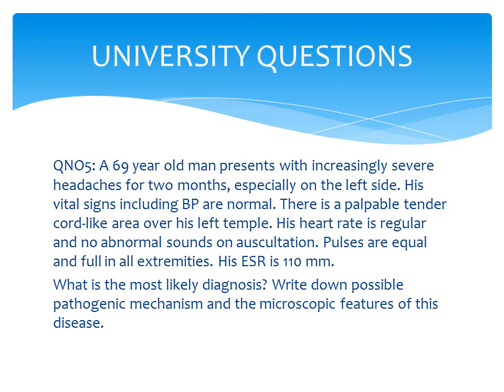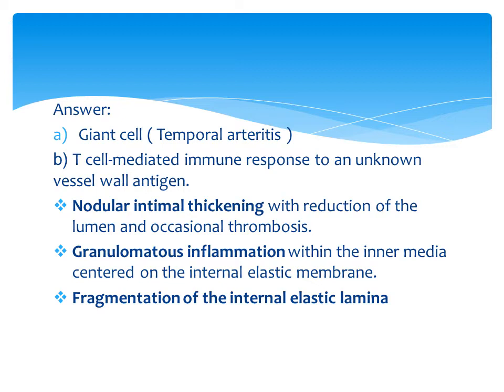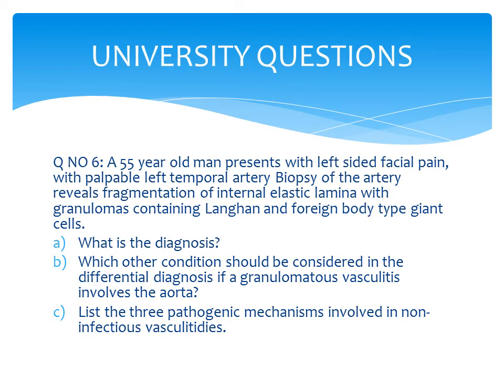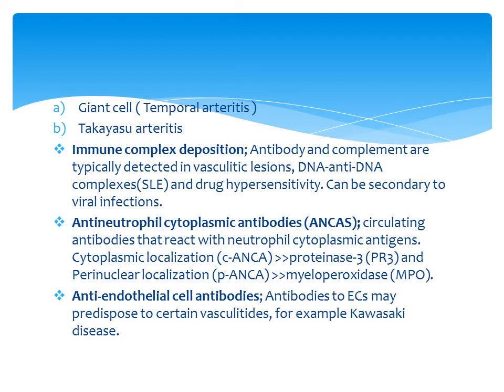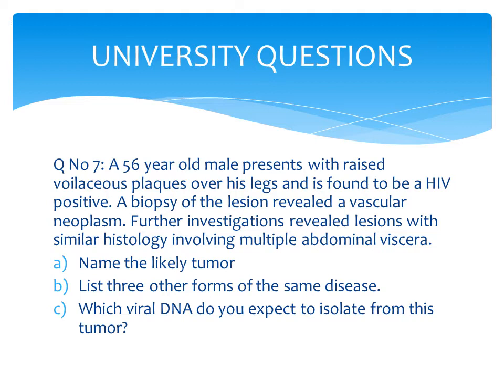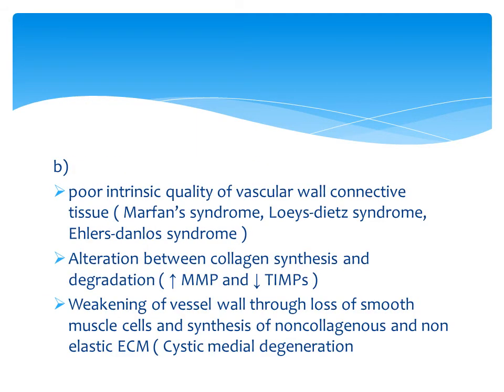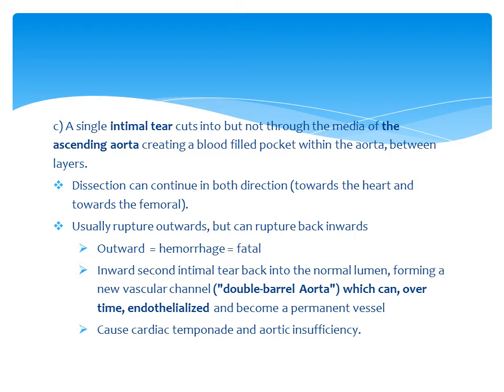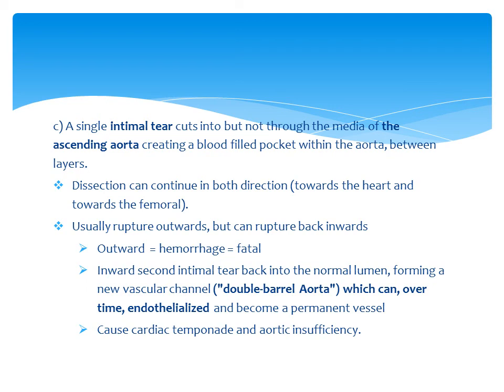BLOOD VESSELS UQS - Dr Namra